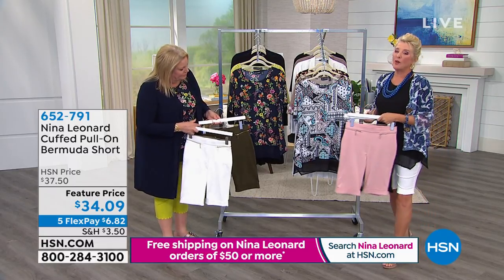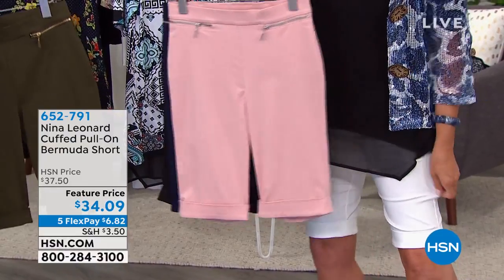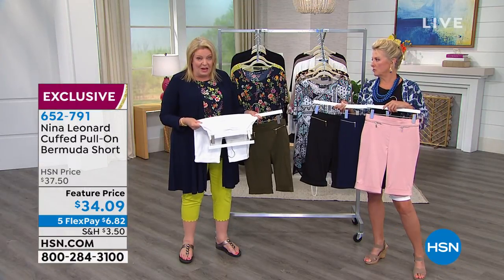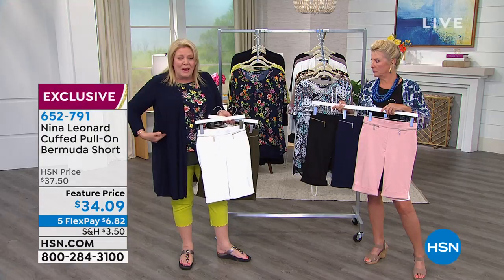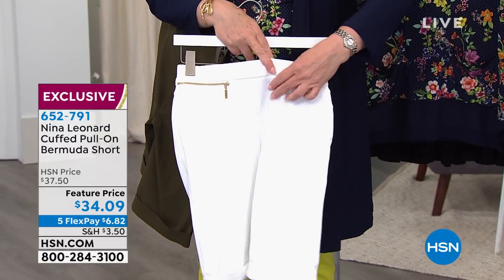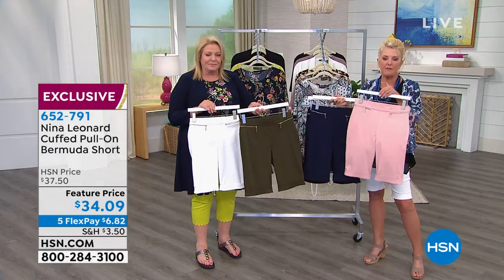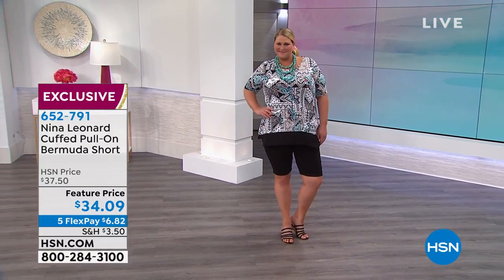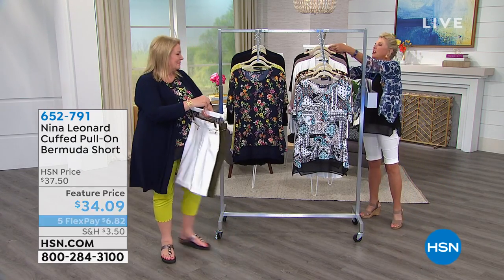Nina Leonard Cuffed PullOn Bermuda Short